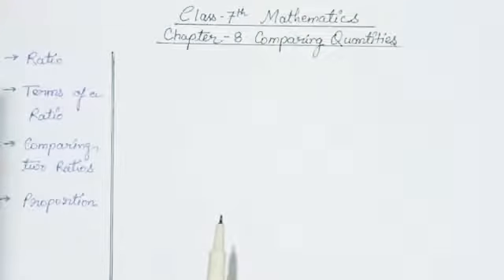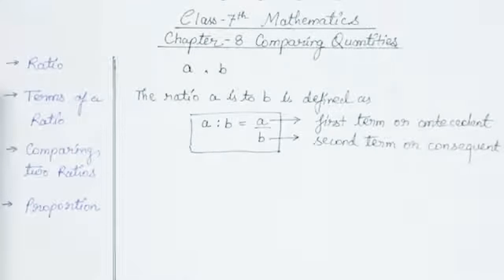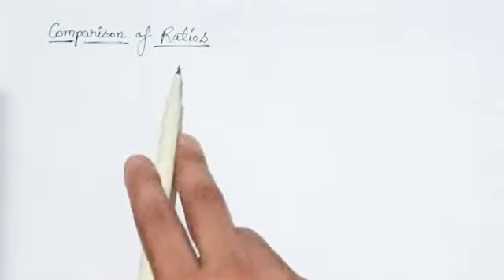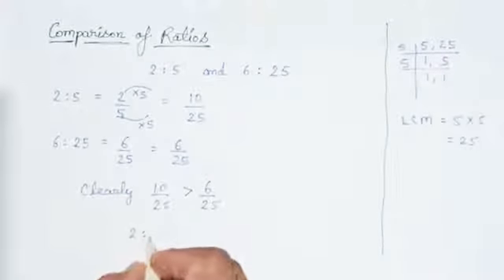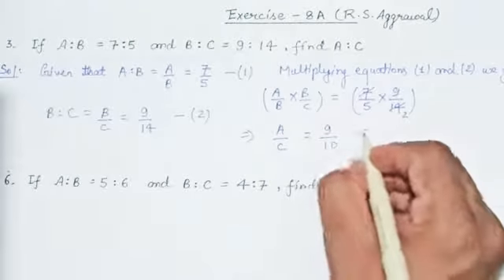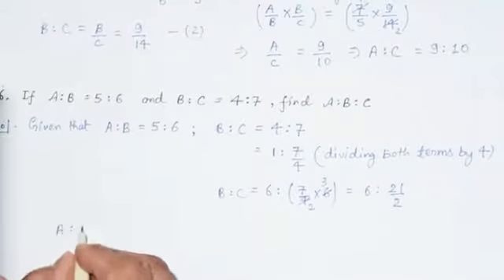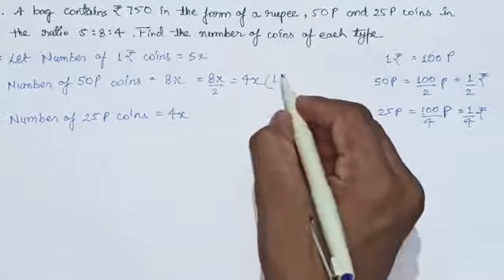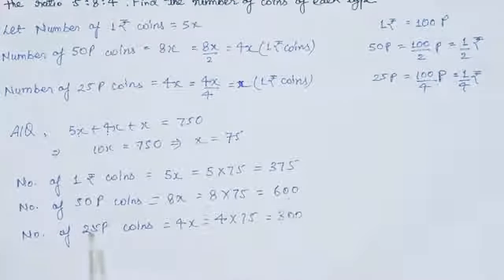Class VII Mathematics Chapter 8 Comparing Quantities Part 1